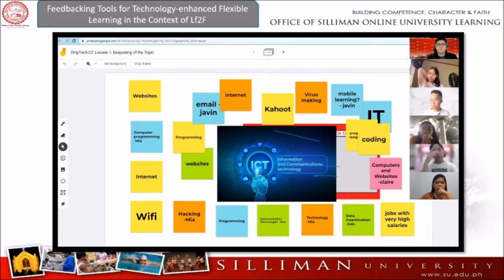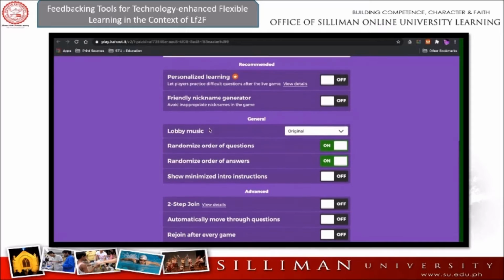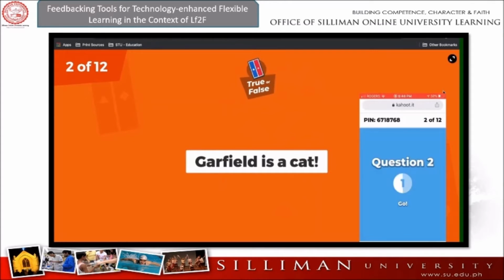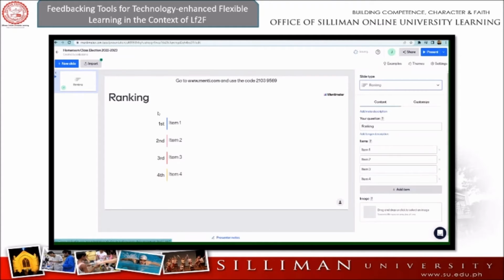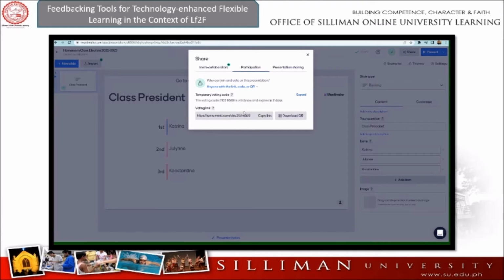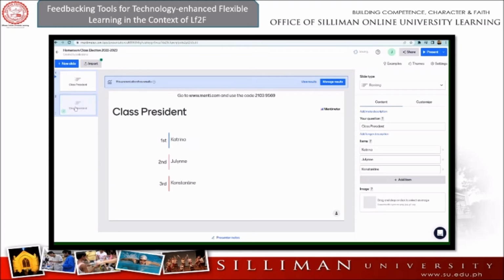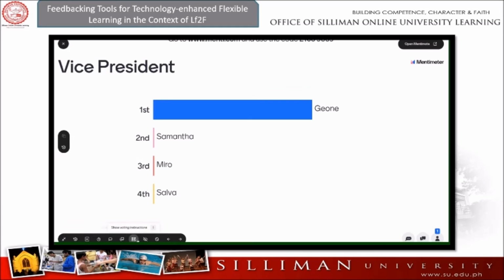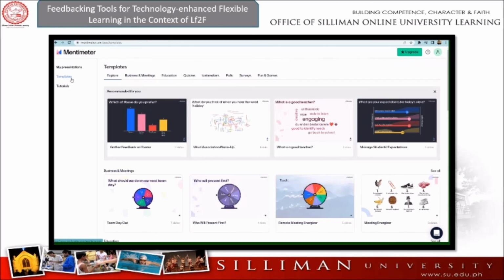Feedbacking Tools for Hybrid Learning